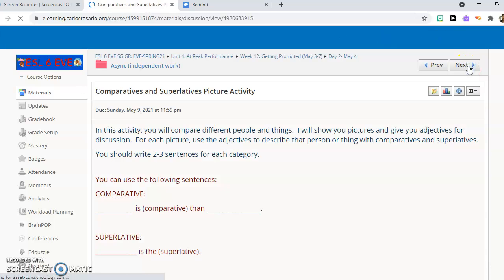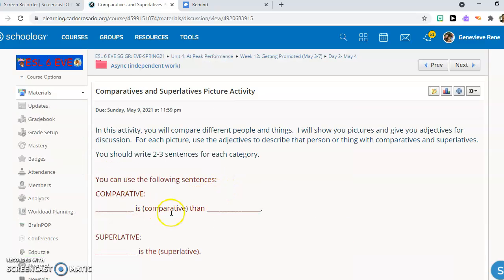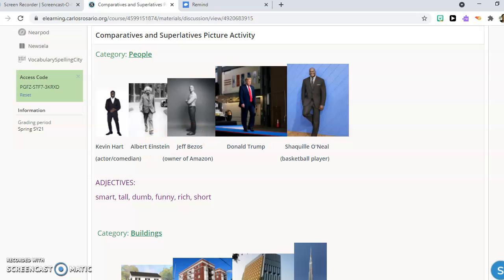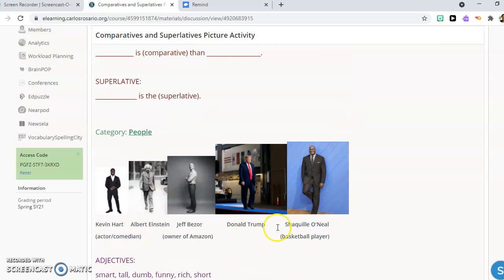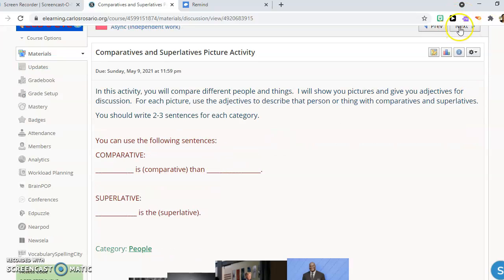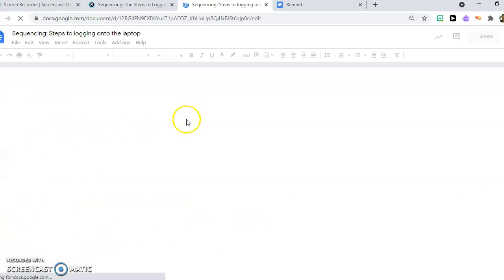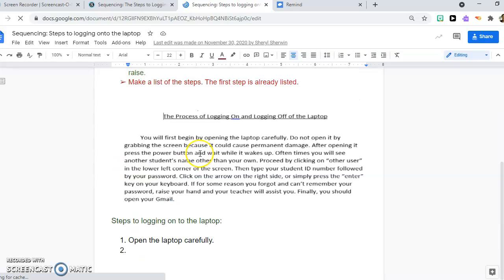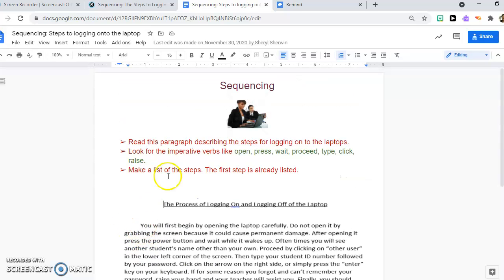Week 12- Day 2 (Spring '21)